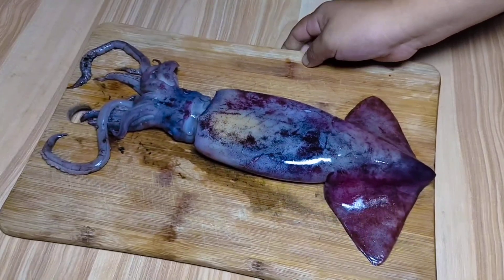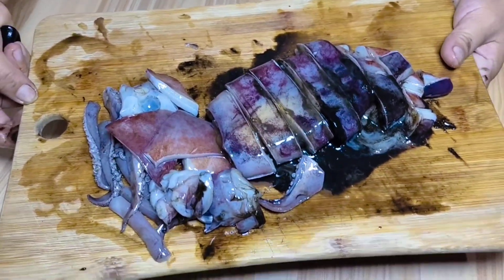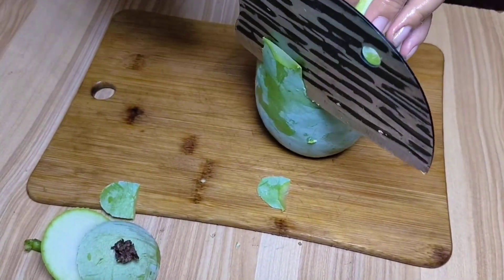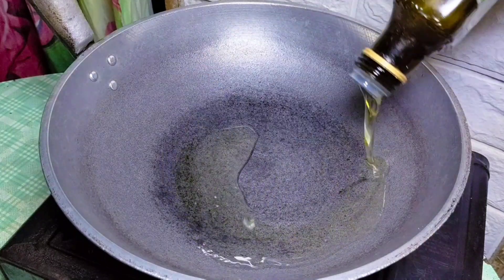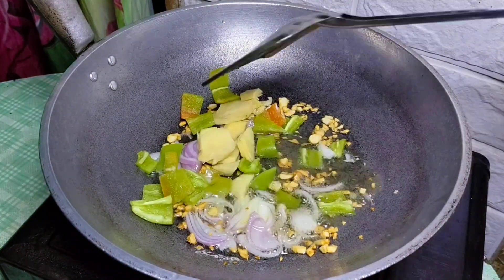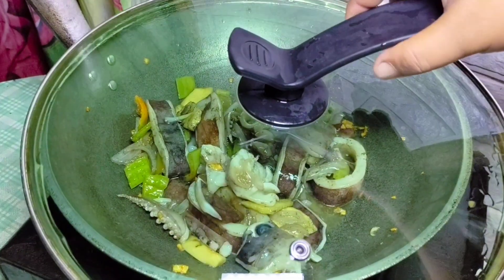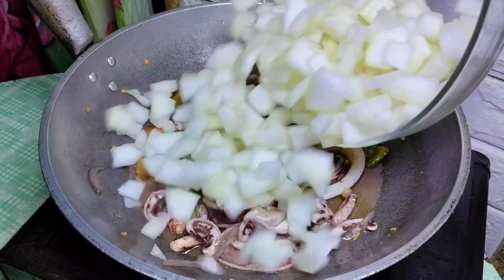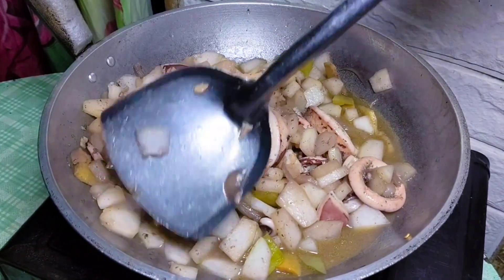Kundol with Squid /Ang sarap pala ng ganitong luto sa kundol